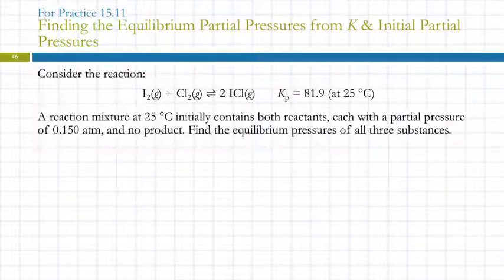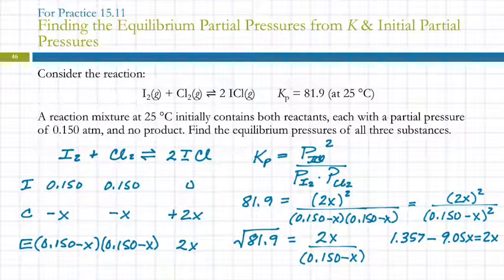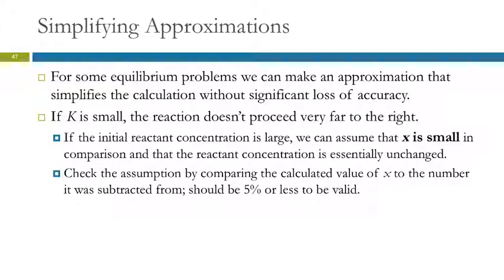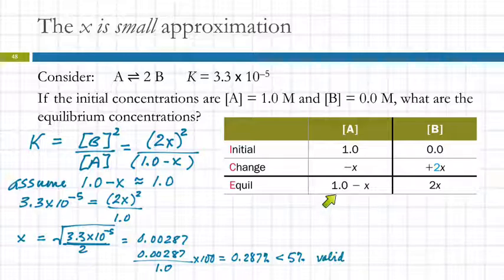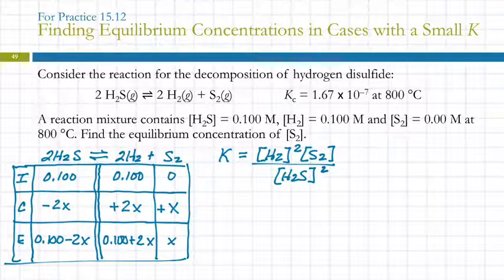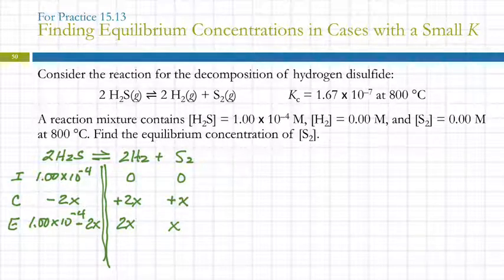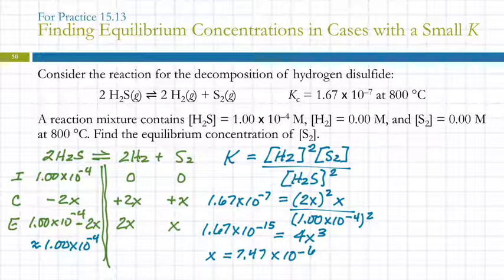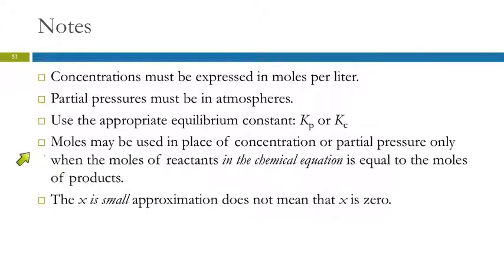15.8 part 2